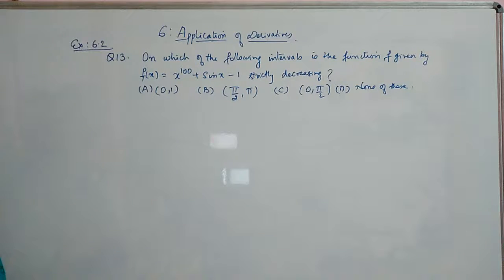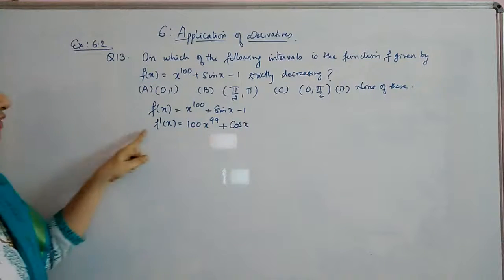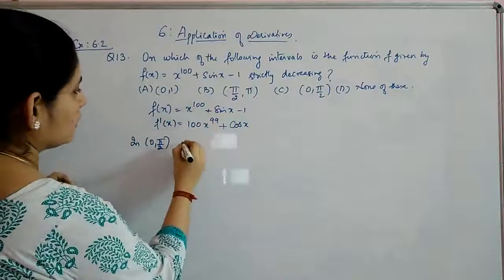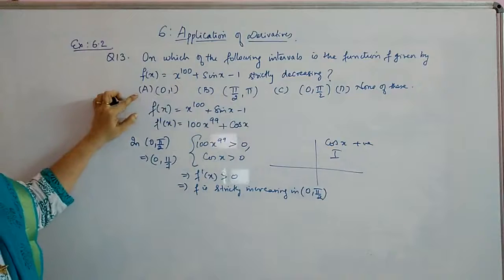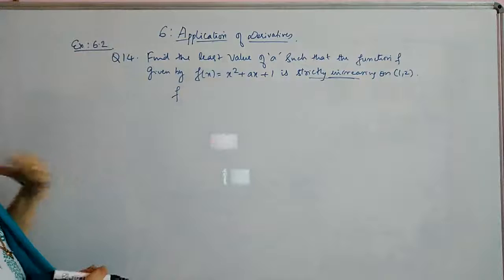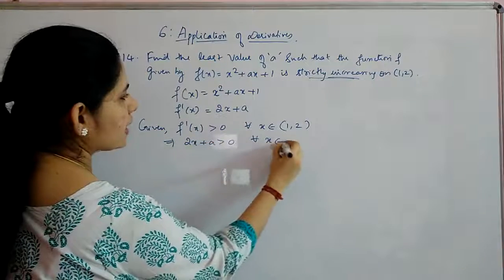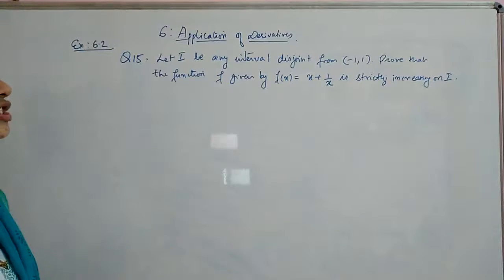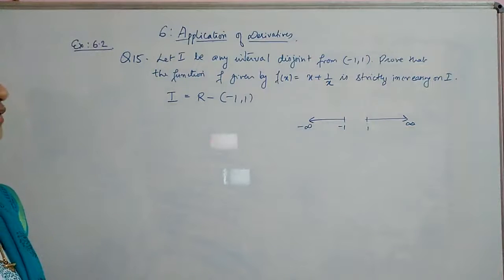Class XII, Math, Chapter 6, Application of Derivatives, Ex 6.2 Que 13 to 17, Part 13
Ex 6.2 Que 13 to 17, Class XII, Math, Chapter 6,  Application of Derivatives, Ex 6.2 Que 13 to 17, Part 13